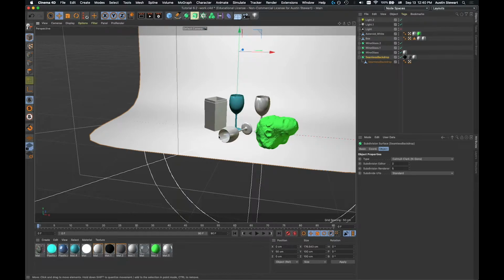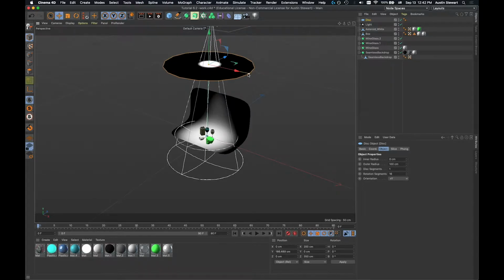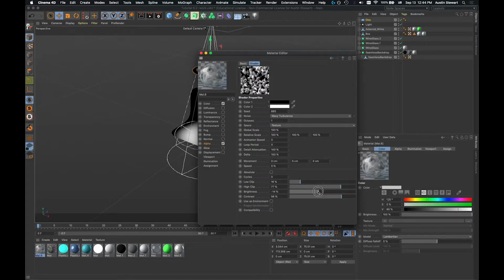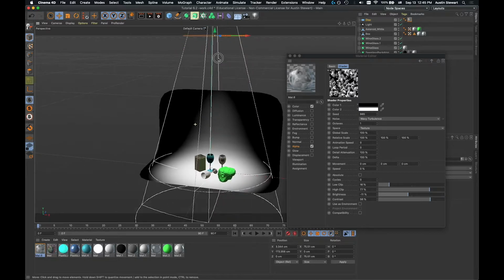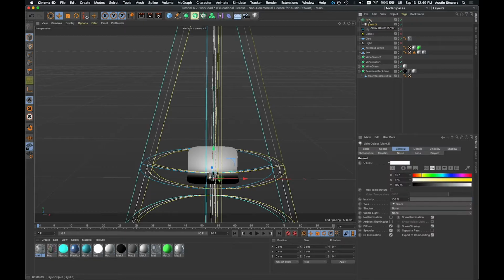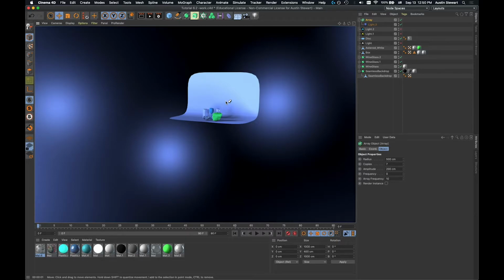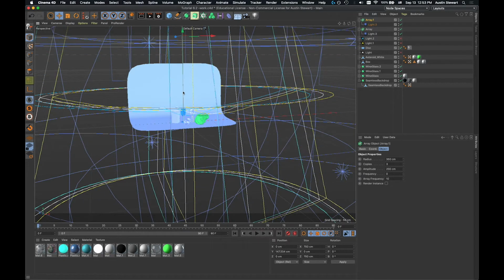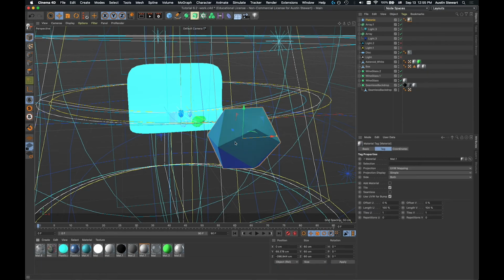Cinema4D S22 : Lighting Effects : Part 2